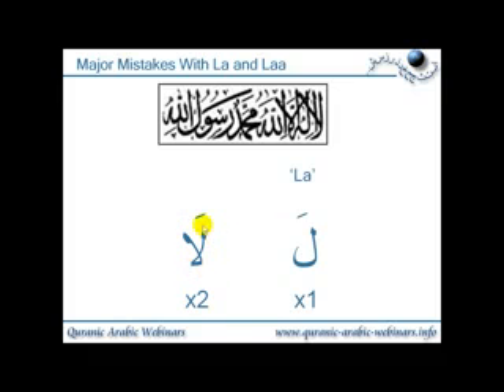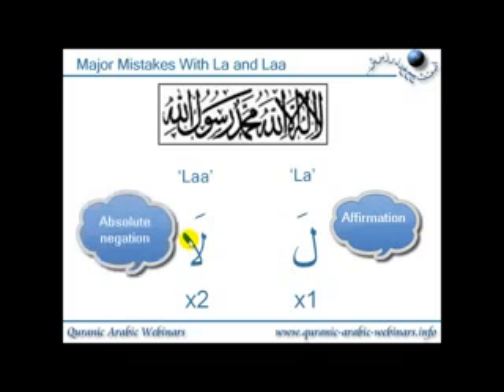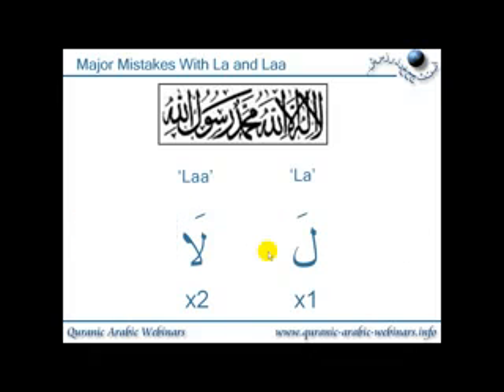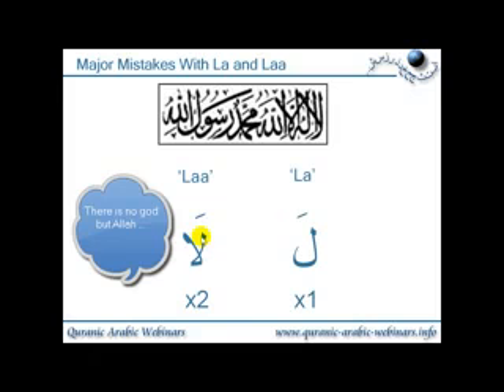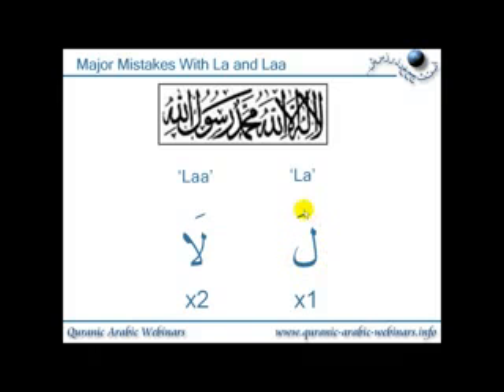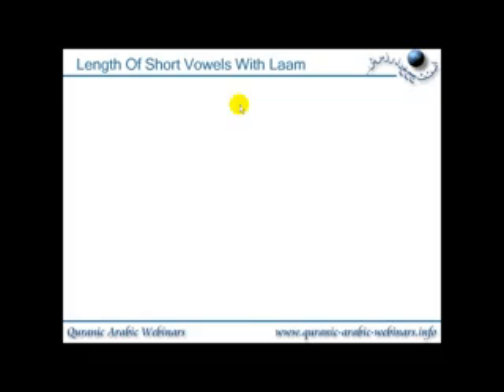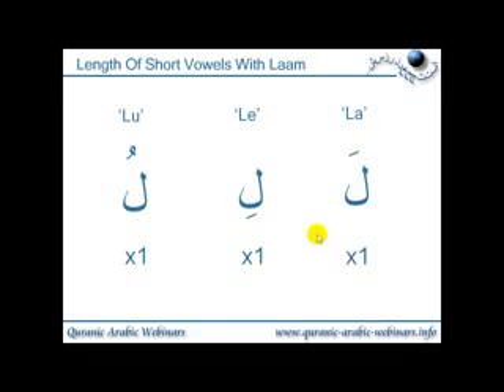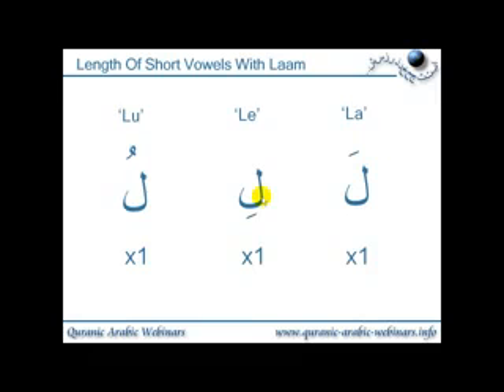Tajweed in English Lesson 9 Part 2 of 2.flv